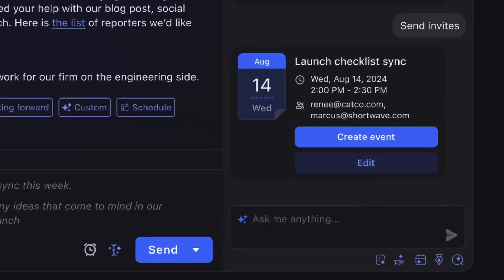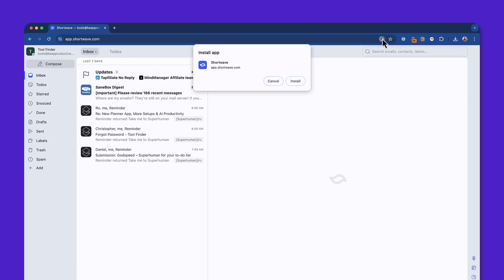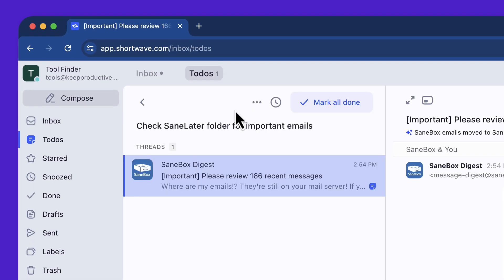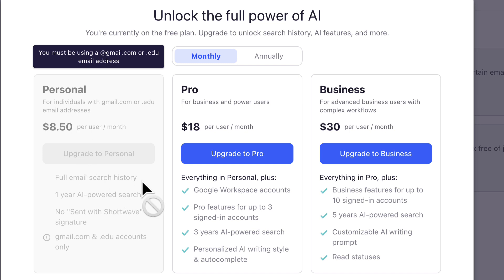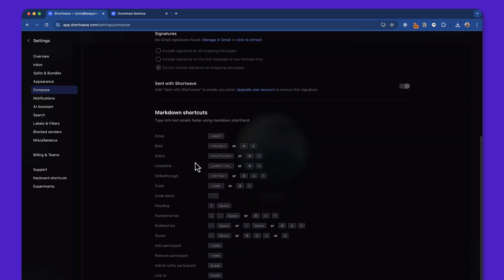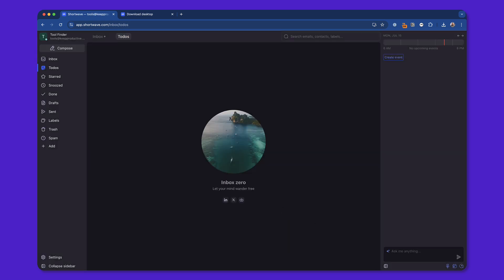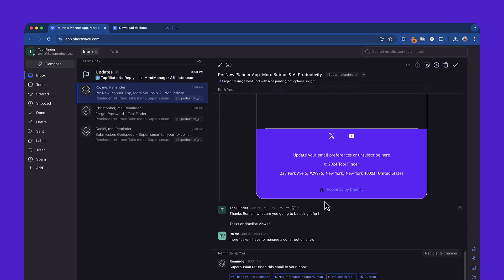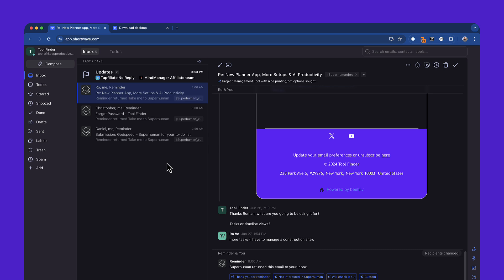Shortwave Review: The Best Superhuman Alternative?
Stop doing busywork! Try Bento Focus Shortwave is an AI email app that people are turning to as a way to handle emails & use AI features. Here's our Shortwave review.

⏰ TIME STAMPS

00:00 - Shortwave Email AI
00:20 - Introduction
00:35 - What is Shortwave?
01:30 - What does Shortwave do?
02:30 - Pros, Cons, Features
06:45 - Summary

Shortwave is an email client that serves as a way to handle emails with AI.